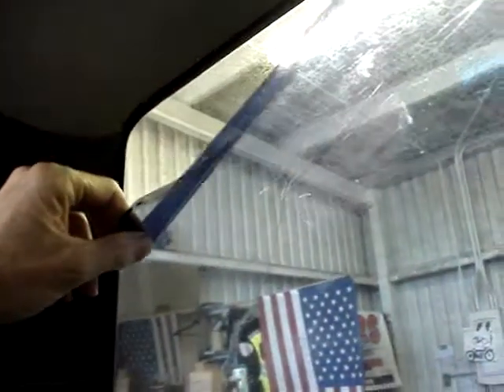Peel old window tint film stripping, How to diy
Peeling old window tint film off an old Truck,  stripping it off, peel and scrape, how to.